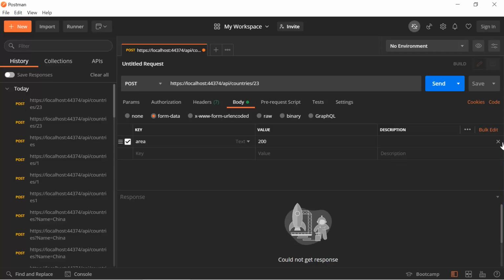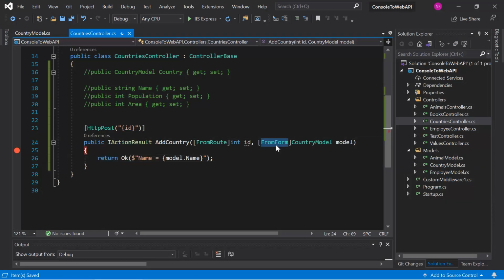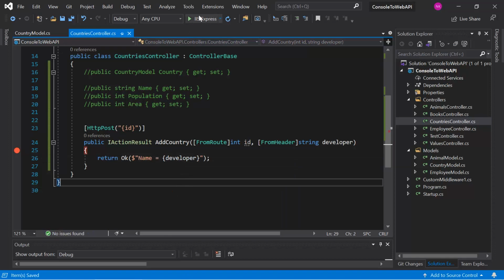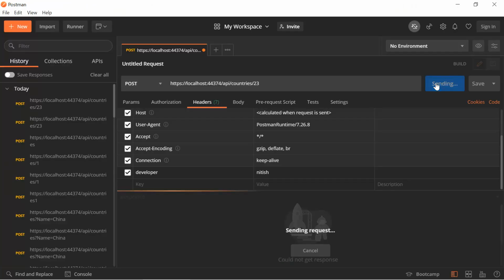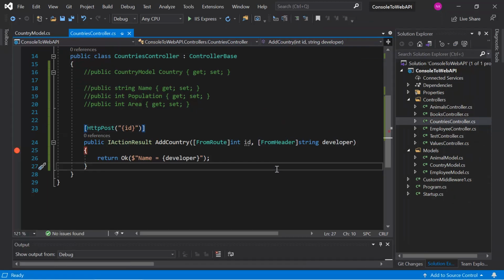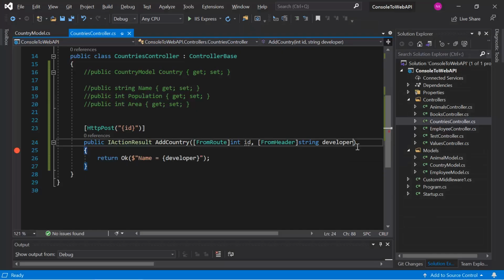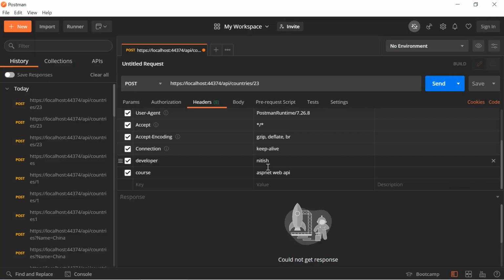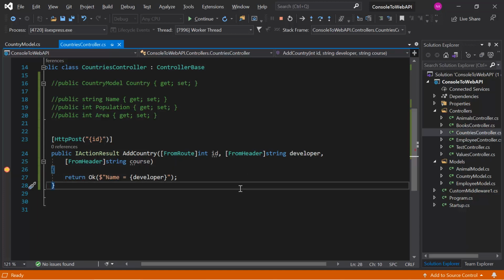[FromHeader] attribute: Bind the header data | ASP.NET Core 5.0 Web API Tutorial